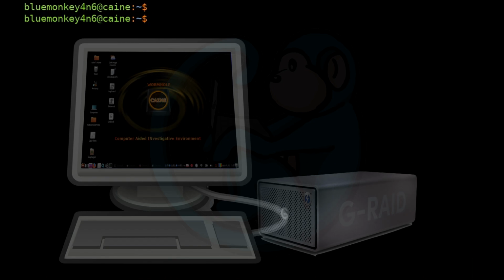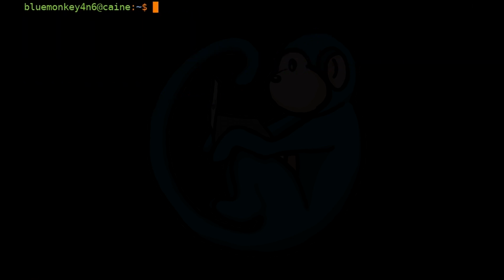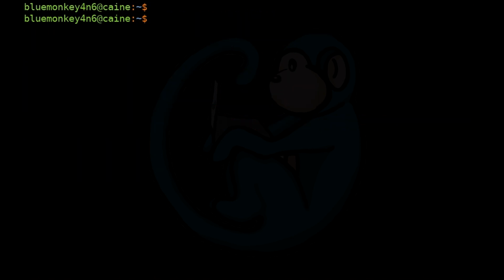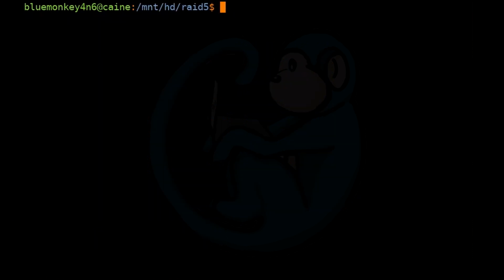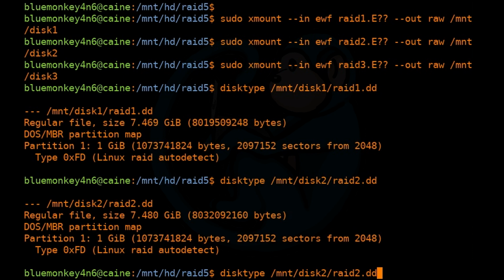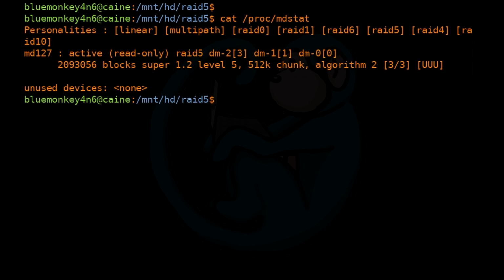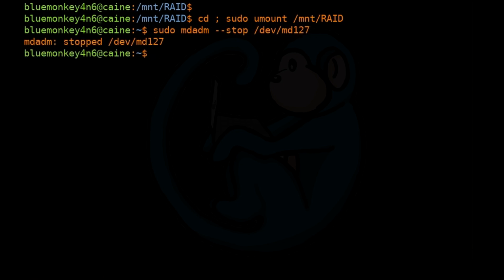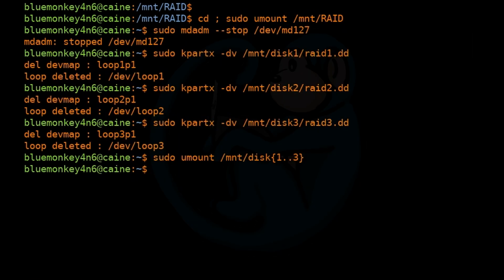Redundant Array of Independent Disks (RAID) - forensic imaging and re-assembly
Linux Command Line tutorial for forensics - 40 - RAID - forensic imaging and re-assembly

Prerequisites: strong understanding of linux command line
   strong understanding of partitions and file systems
   basic understanding of RAID arrays

In this video, we will look at imaging RAID arrays in Linux.  We will also be looking at the re-assembly of images of RAID components.

Video timeline
00:00     intro
02:10     RAID imaging
03:50     RAID re-assembly from E01
09:17     RAID cleanup

This course was designed to provide information on how to use the command line environment in a Unix/Linux system to accomplish tasks such as imaging, data acquisition, and archiving.  This course covers the basics of Unix/Linux commands that allow users to view and edit text files, obtain hardware and system information, partitioning and formatting, process related commands, manipulating disks and partitions, imaging, archiving, logical acquisition, live system response, and basic networking.

This would be beneficial for folks who are interested in digital forensics, incidence response, system administration, ethical hacking, or just plain linux.  his course covers material for beginners as well as for advanced users. This course would also be helpful if you are considering taking the CompTIA Linux+ certification test.